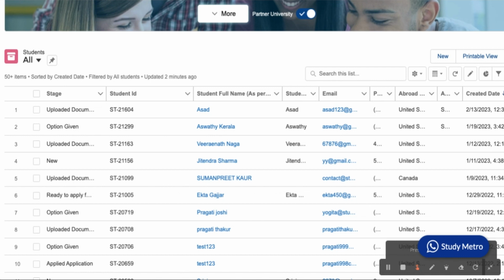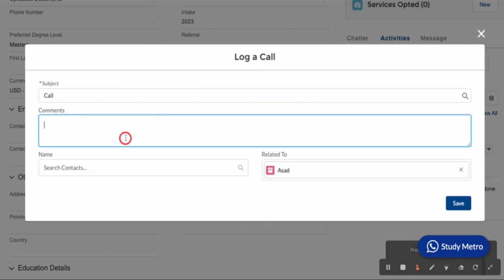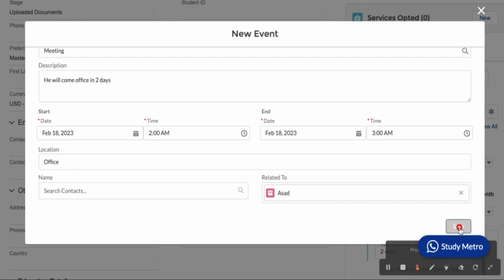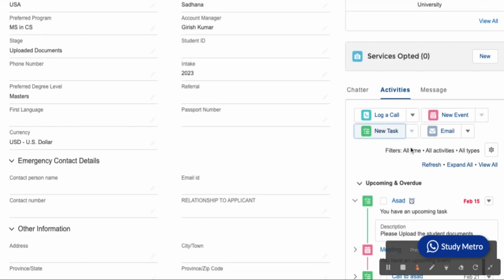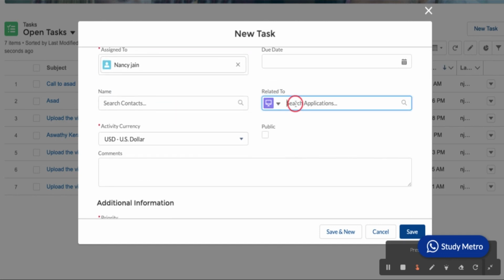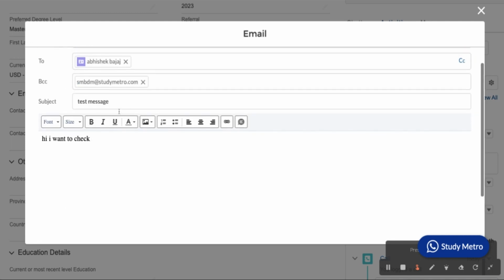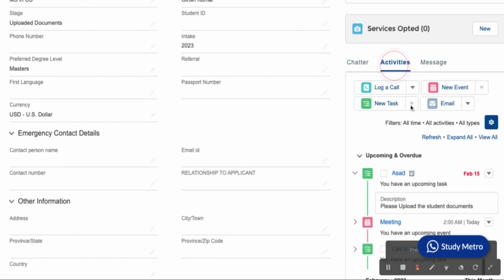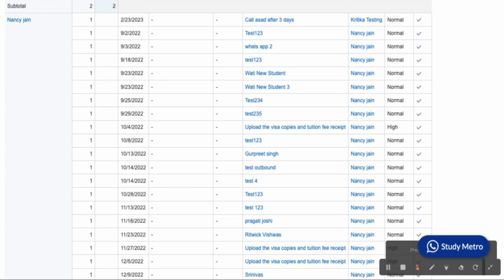Lesson 15 - Task & Activities at Partner Portal By Study Metro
Visa Training | Internships | Application Fee Waiver | Intake and much more